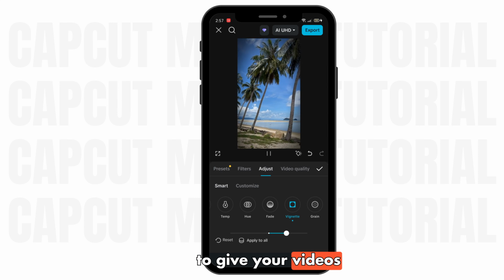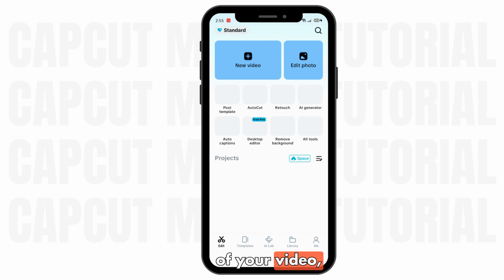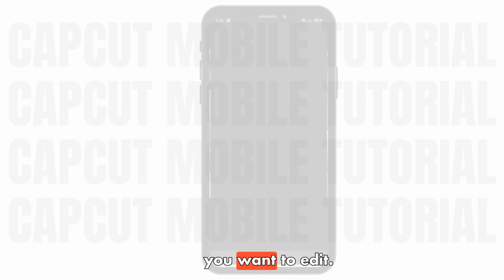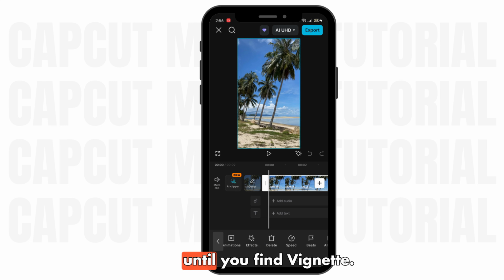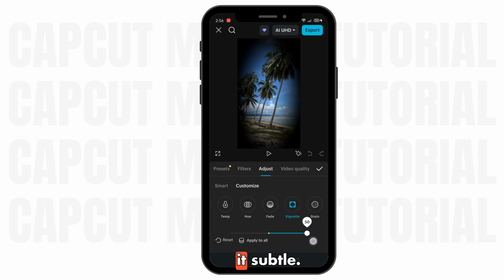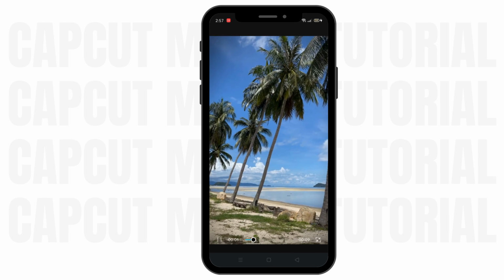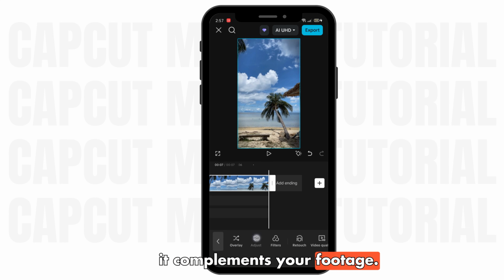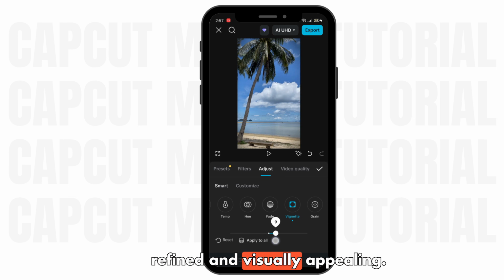How to Add a Vignette in CapCut Mobile in 2026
How to Add Vignette in CapCut Mobile in 2026

Want to make your videos look more cinematic, focused, and professional? In this 2026 tutorial, you’ll learn how to add a vignette in CapCut Mobile. This simple effect darkens the edges of your video to draw attention to the center, making your edits look more polished and visually appealing.

In this video, you’ll learn how to:
✅ Access filters and effects tools
✅ Apply vignette effect to videos
✅ Adjust intensity and softness
✅ Combine vignette with color grading
✅ Enhance cinematic video style

To add a vignette in CapCut Mobile, import your video into the timeline and go to the filters or effects section. Select the vignette option and adjust its strength until you get the desired look. You can fine-tune the intensity to make it subtle for cinematic shots or stronger for dramatic emphasis.